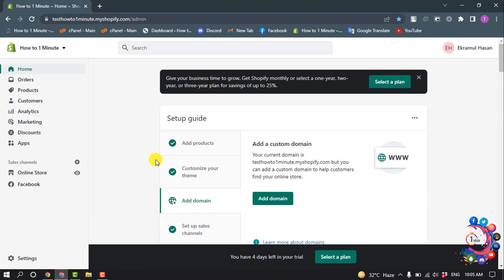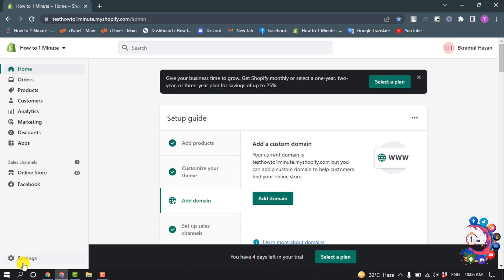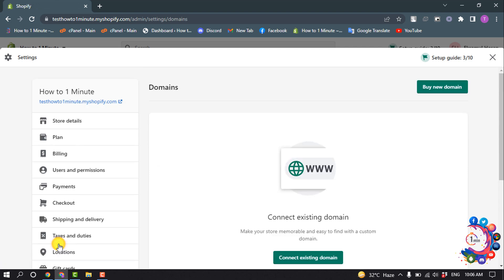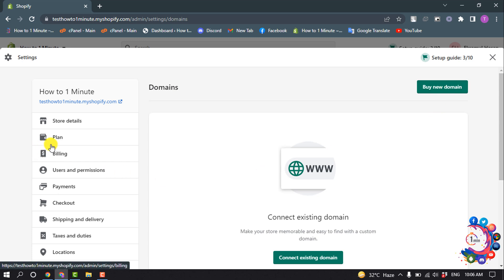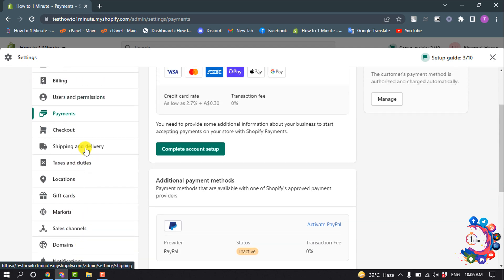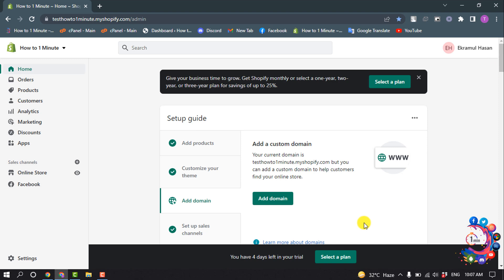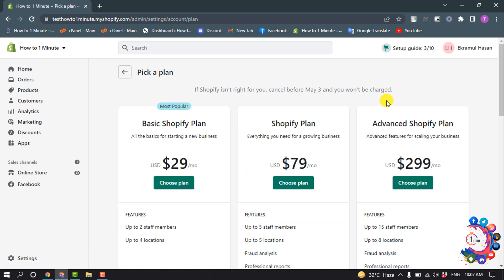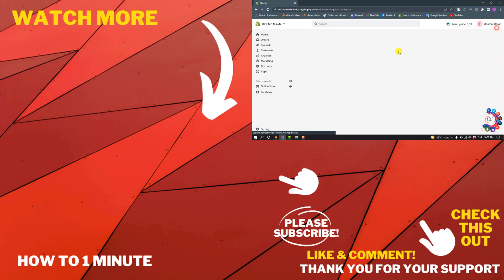How to make my shopify store live 2026 (Quick & Easy)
How to Make Your Shopify Website Live
Add the new domain in Shopify. In Shopify, go to Sales Channels - Domains - Connect existing domain and then paste in the domain you want to connect.
Update DNS records. ...
Remove any storefront passwords. ...
Set as the primary domain if it is relevant. ...
Adding other domains.

"how do i know if my shopify store is live"
"how to activate my shopify store"
"shopify login"
"how to make my shopify store not live"
"why is my shopify store password protected"
"how to find your shopify store password"
"how to test shopify website"
"shopify launch checklist"